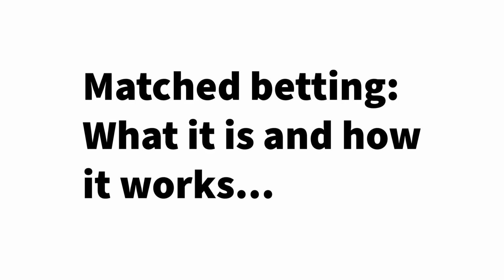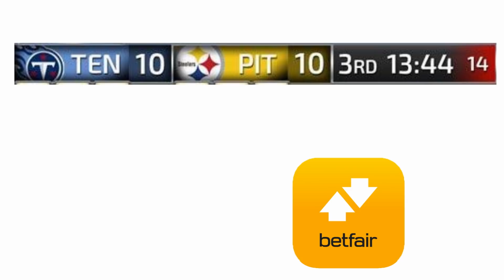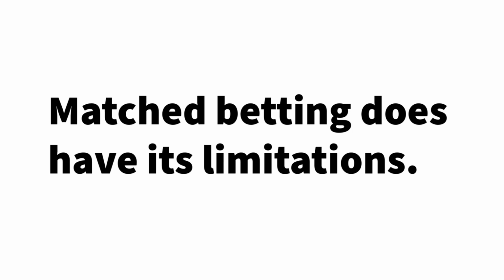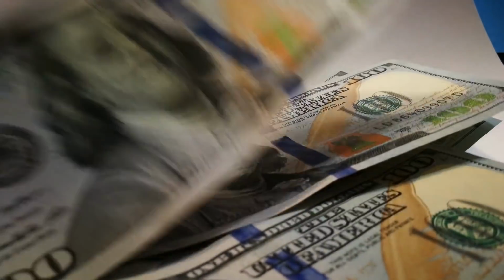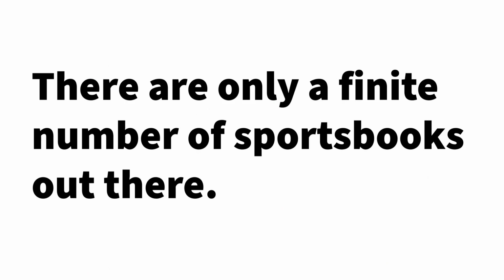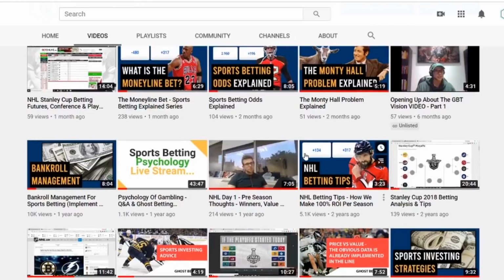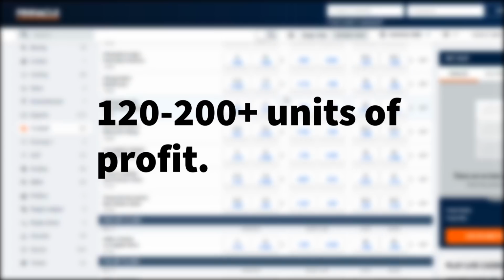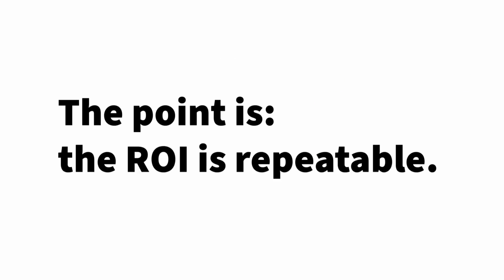No Risk Matched Betting - Why It's Great + Why It Has MAJOR Limitations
GBT is now Sharper Edge, we've come a long way. for more info.

Mаtched bеtting is a sports bеtting technique used by individuals to profit from the free bets and incentives offered by bookmakers.

It is generally considered to be a risk-free betting strategy.

However, while it certainly has its advantages, there are some MAJOR limitations to no risk matched betting.

If you’re new to the idea, here's how matched betting works.

Matched betting is a method of turning free bets offered by online bookmakers into real cash.

It involves placing multiple bets to cover every outcome of a sporting event to trigger these offers.

The idea is to make a profit every time because it doesn’t matter which team wins.

Bookmakers give money away in the form of bonuses and free bets to entice new customer signs up.

But if you’re looking to use sports betting as an alternative investment vehicle, the matched betting does have its limitations.

In fact, there are five main reasons why matched betting won’t bring you long-term success.

This match betting guide explains these five limitations and offers an alternative, in the form of sports investing, for long-term success.